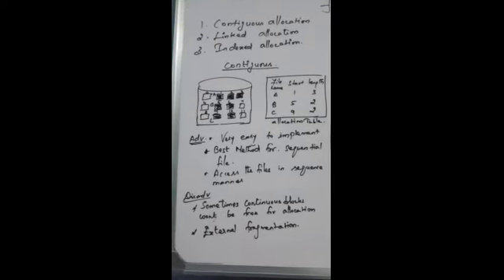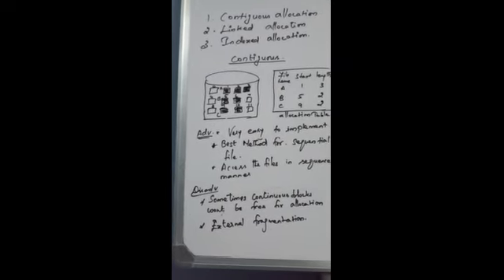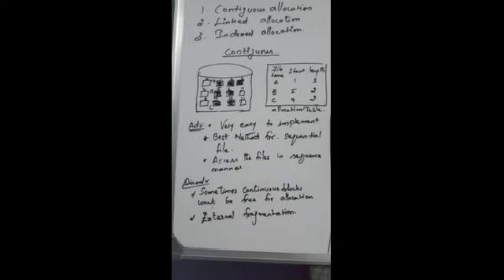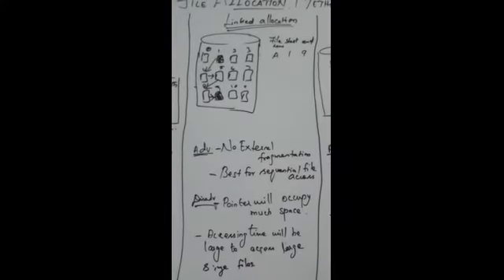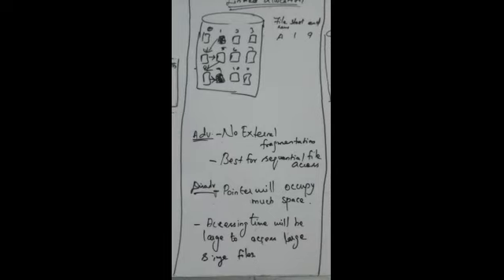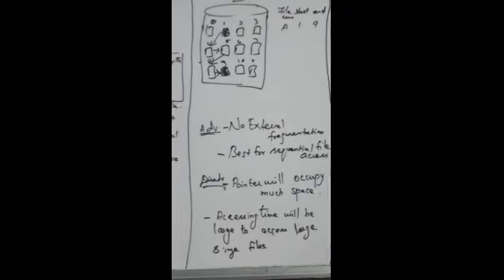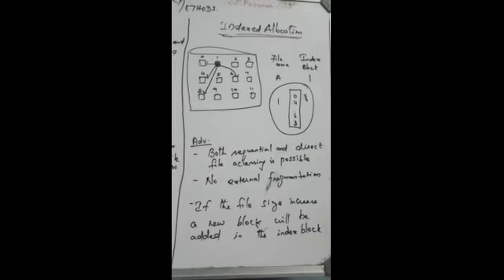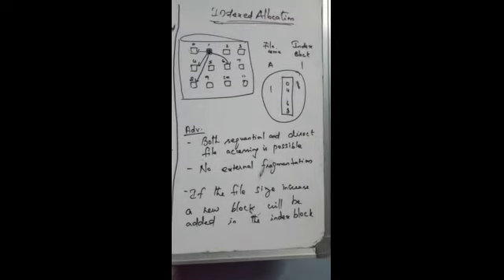File Allocation Methods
Types of file allocation methods

Contiguous Allocation
Linked Allocation
Indexed Allocation.